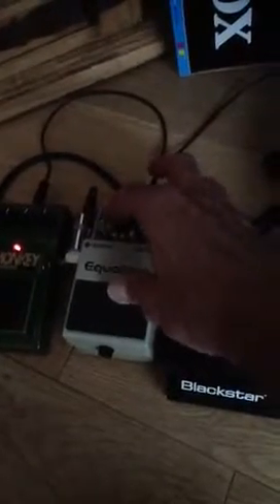Modding my Boss GE-7 (part 2) [trying to eliminate the hiss]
My stock Boss GE-7 was pretty noisy, generated a lot of hiss even when lowering a frequency range. I wondered if swapping the op amps out would make much of a difference... This video is after the mod (replacing the op amps with better quality ones), part 1  contains the review of the pedal with the factory fit op amps.